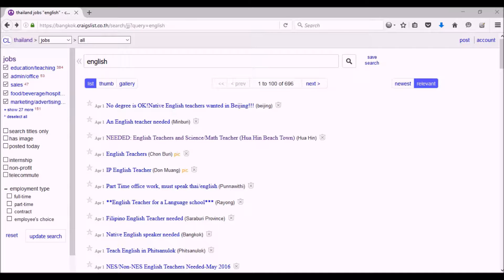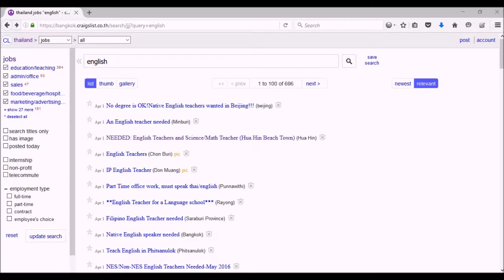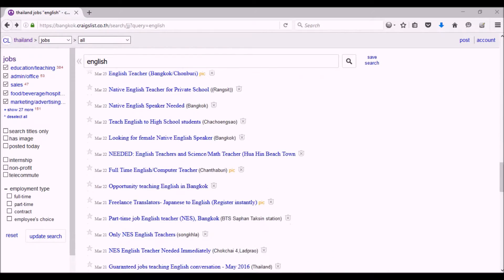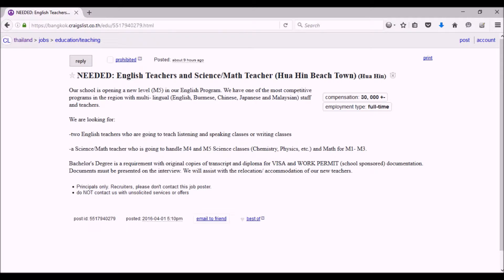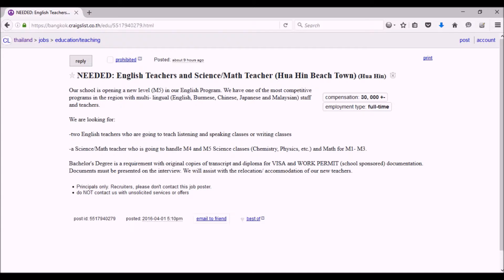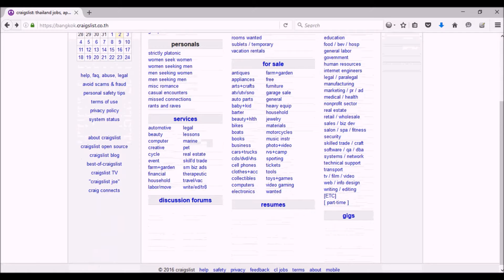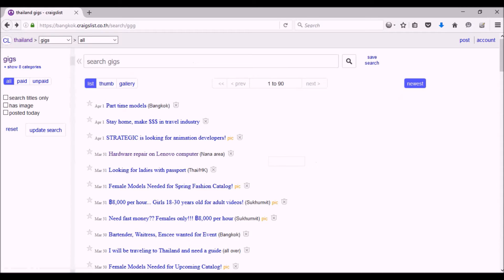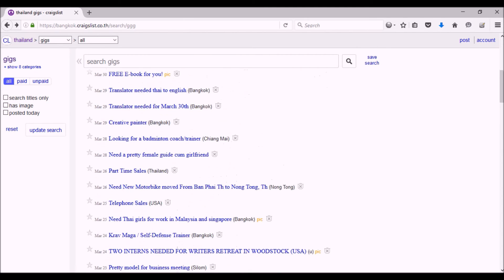Make Money While Traveling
If you travel for an extended period of time you might need to want to earn some money to continue your lifestyle. I suggest that you check Craigslist.org in the country where you are to see if there is anything that might fit your needs. I did this when I was in Thailand last year and I was able to find 3 jobs. Two of the three were found on Craigslist. I also suggest that you bring as many documents that you can find on your skills and education as these might be required to get a visa or to even apply for the jobs.